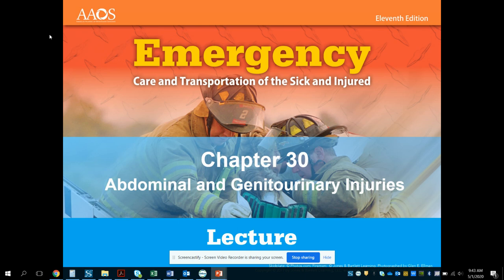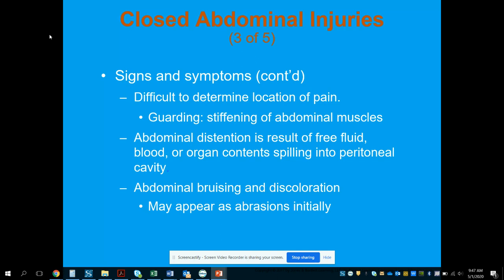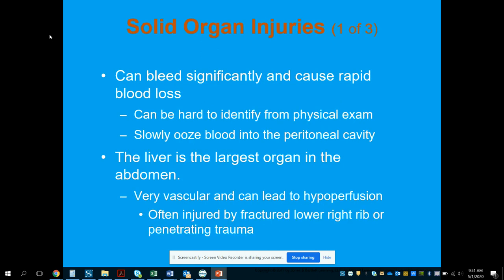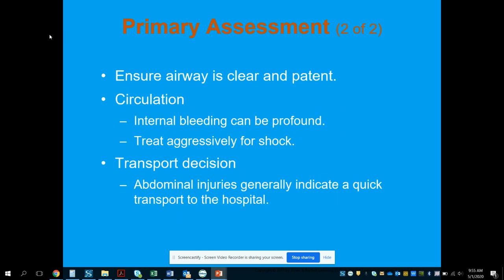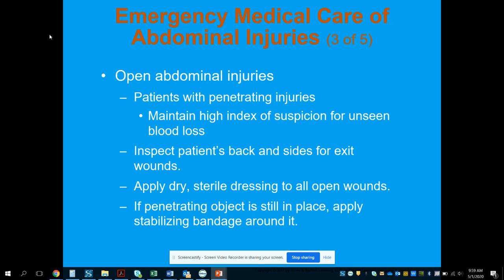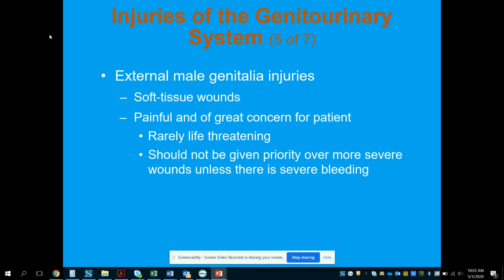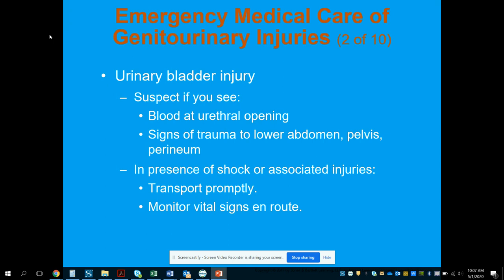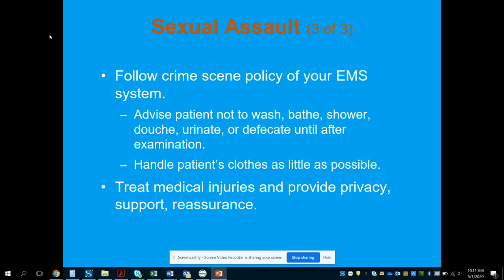EMT - Abdominal & Genitourinary Injuries